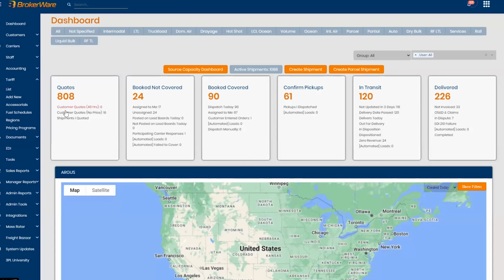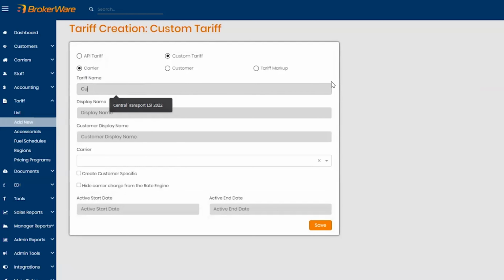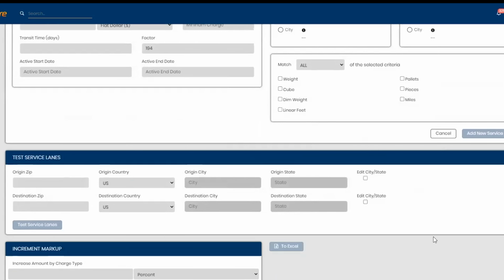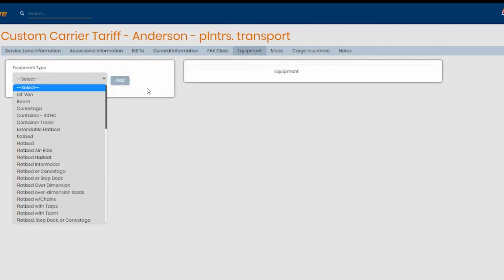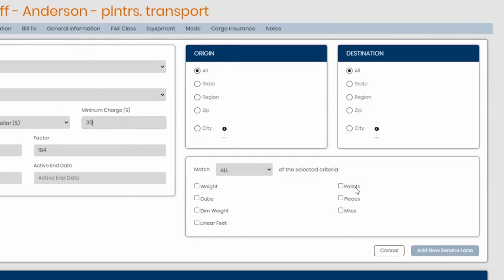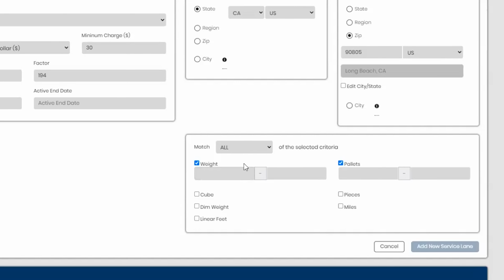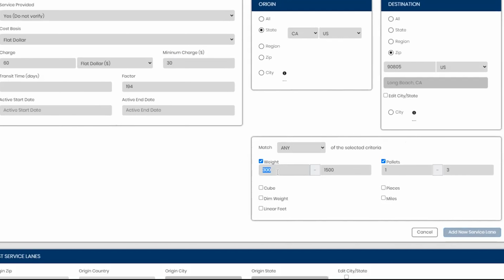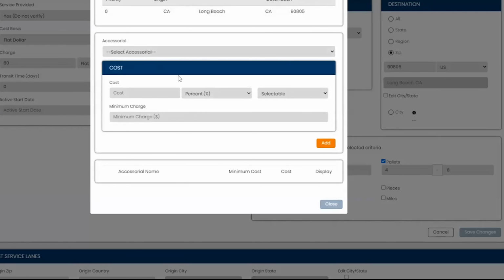Adding Service Lanes to Non-API Tariffs: A Step-by-Step Guide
Welcome to this week's TidBit! Today, we'll dive into non-API tariffs for carriers or customers in the freight brokerage business.

Join us as we explore simple steps for adding service lanes based on cost per pallet, mile, or flat dollar. Additionally, we'll demonstrate how to customize it with personalized accessorials further.

3PL Systems Team